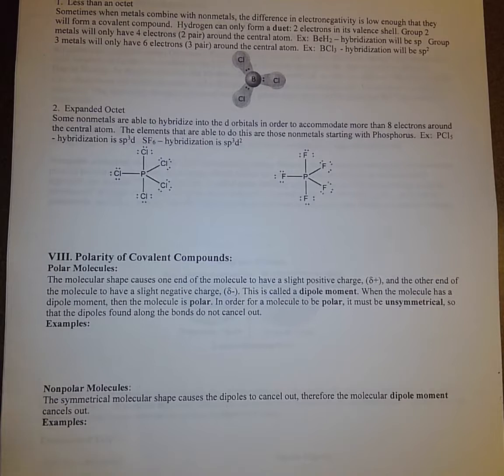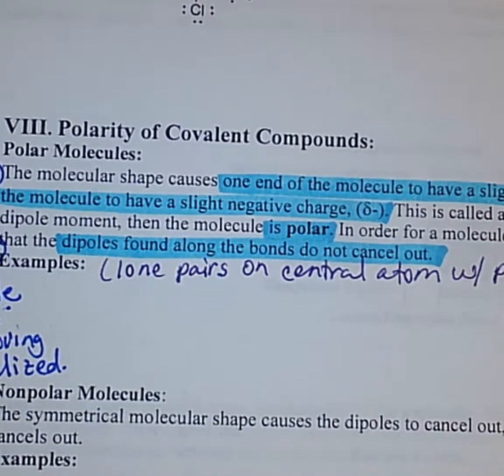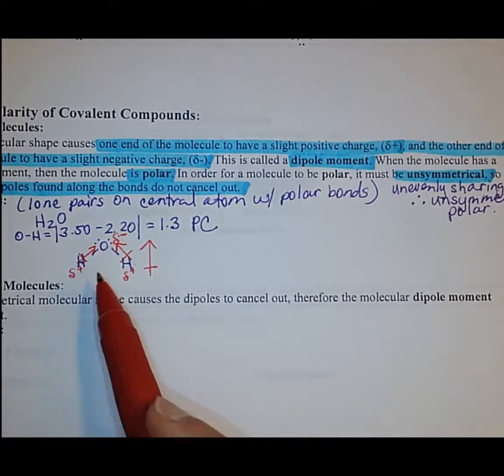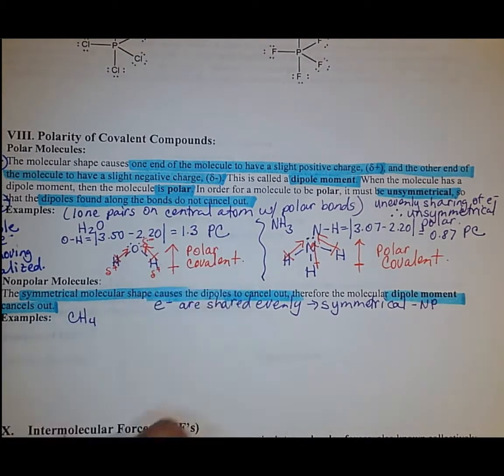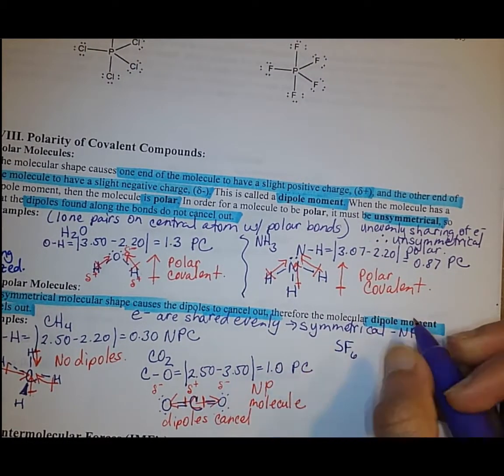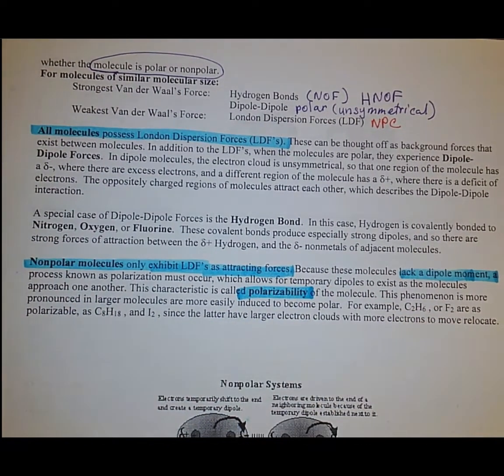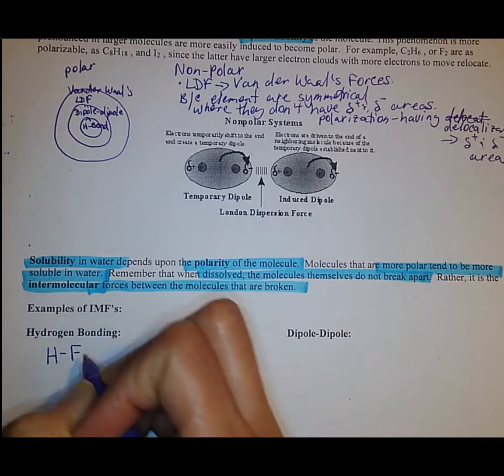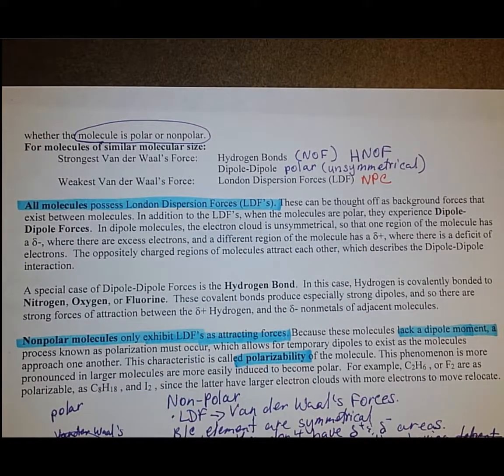Intermolecular Forces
Describe the intermolecular forces of molecules as nonpolar covalent, polar covalent, and hydrogen bonds.